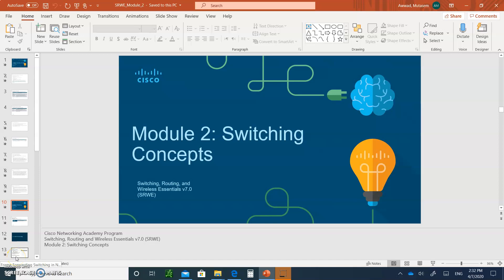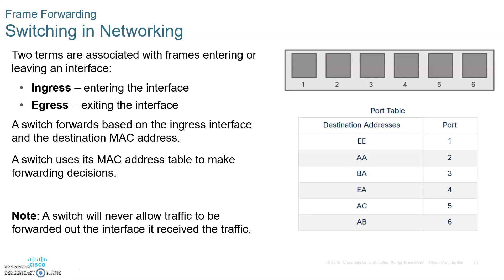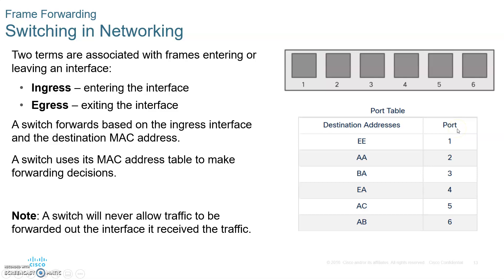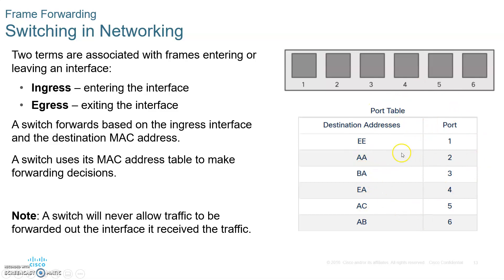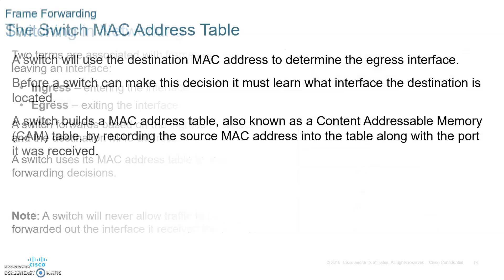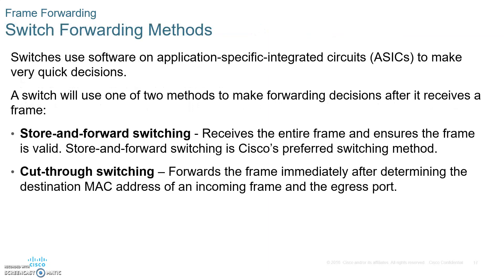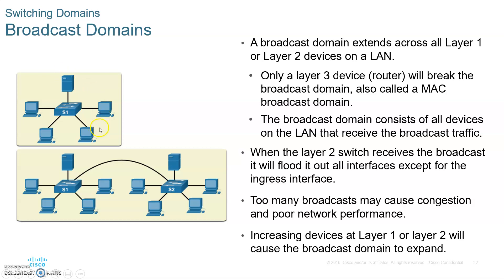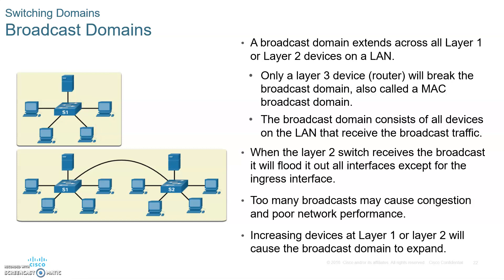CCNA 7 SRWE Switching, Routing and Wireless Essentials- Module 2 Switching Concepts